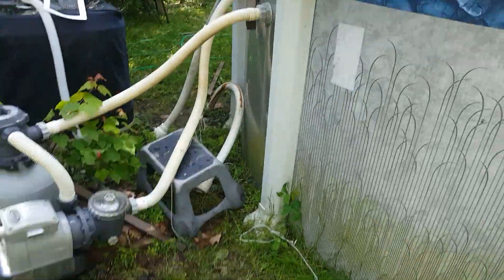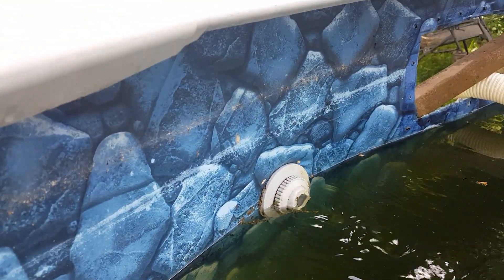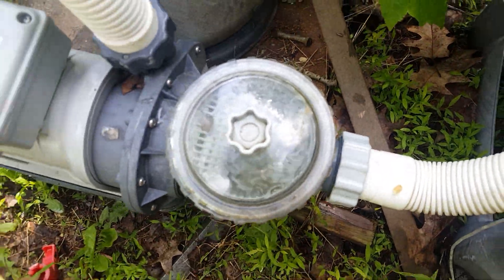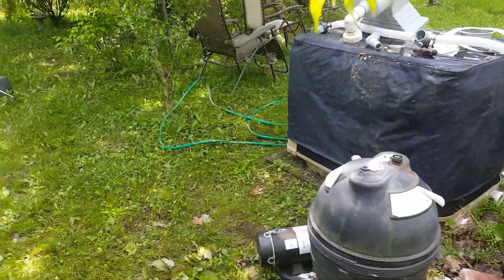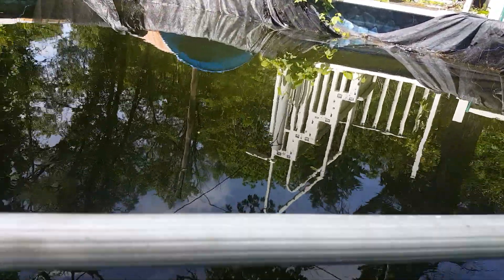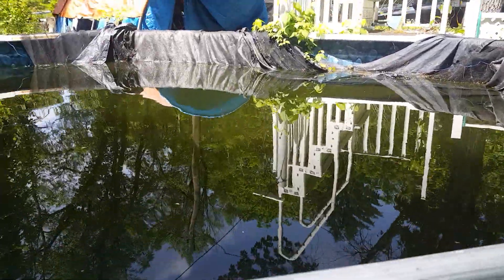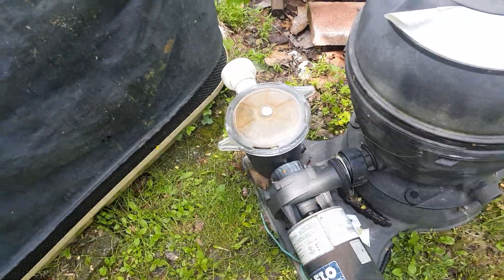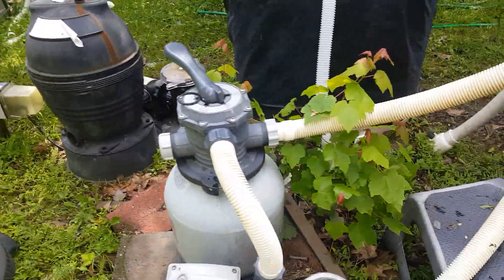pool filter working